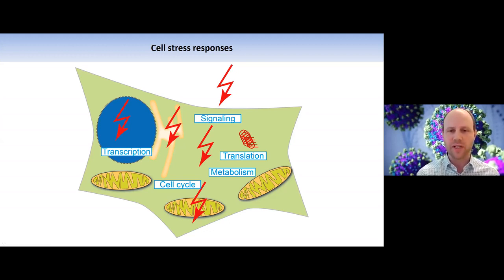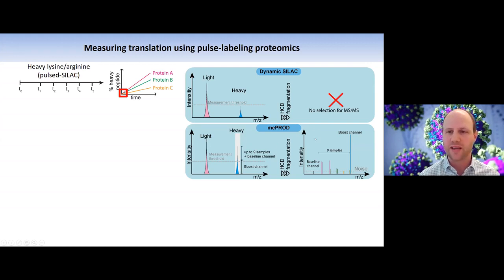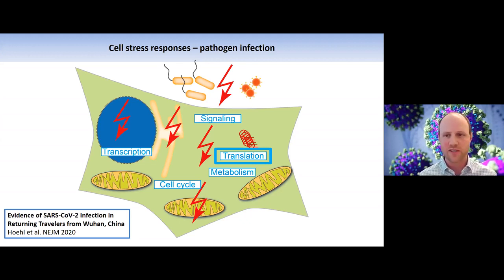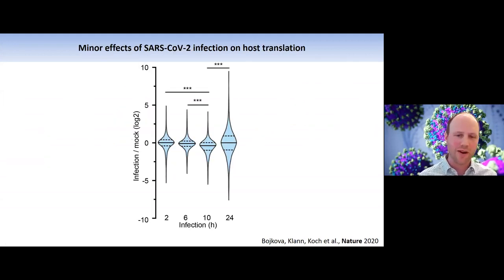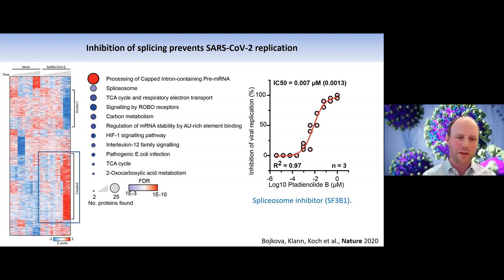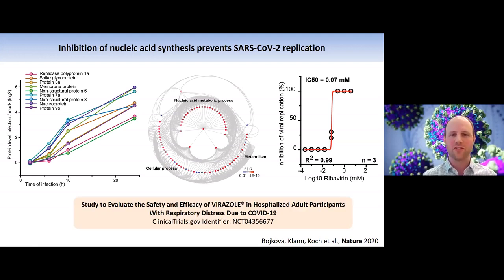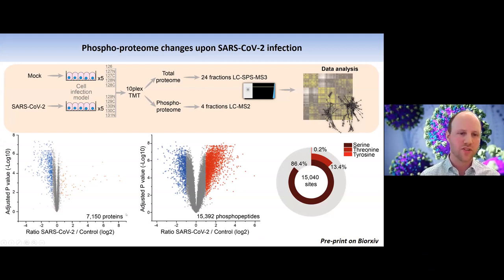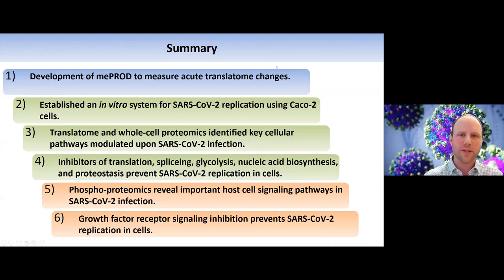Christian Münch, COVID-19 Virtual Symposium: June 10, 2020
Christian Münch, PhD, Emmy Noether Group Leader – Protein Quality Control & Quantitative Proteomics, Institute of Biochemistry II, Goethe University Medical School, Talk title to come